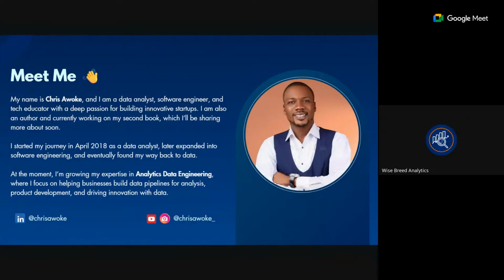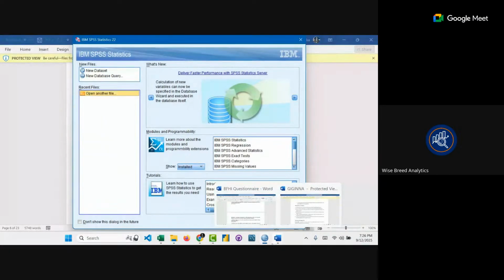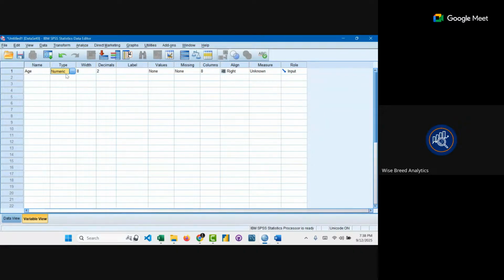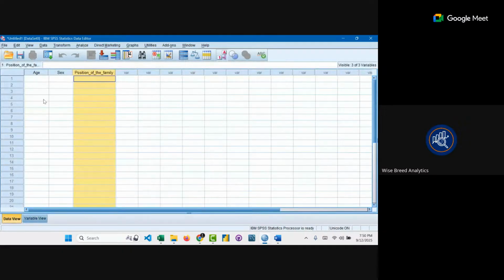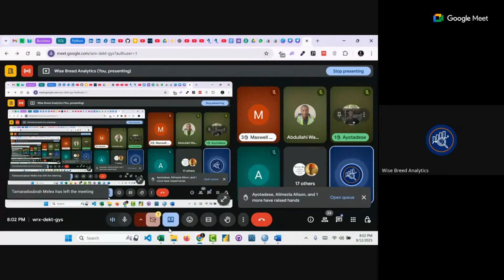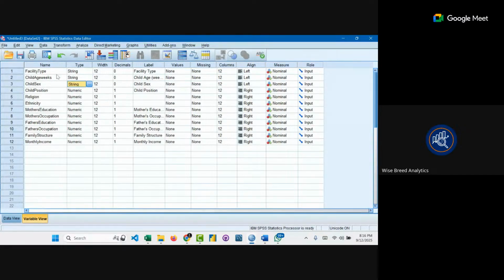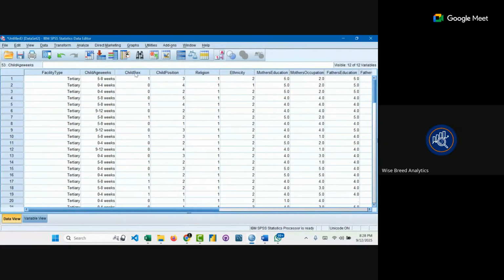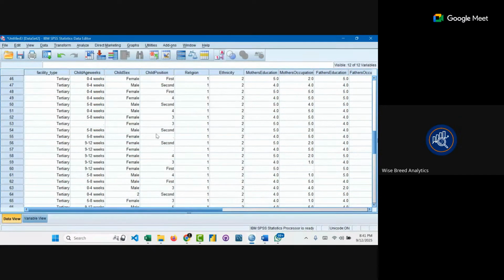Unlock the Power of Research Analysis with SPSS | How Yo Analyze Your Data — Day 1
Are you struggling with data analysis for your thesis, dissertation, or research project?
Do SPSS tables and outputs look confusing and overwhelming?

This free 2-Day SPSS Webinar is designed to help you move from confusion to confidence in research analysis. Whether you’re a beginner or have some experience, you’ll learn practical skills you can apply immediately.

What You’ll Learn in this Webinar:
✅ Introduction to Research Analysis and why it matters
✅ How to get started with SPSS (Data View vs Variable View)
✅ Live demo: entering data, running descriptive statistics, and interpreting results
✅ Introduction to inferential statistics (hypothesis testing, correlation, regression)
✅ How to use data to write clear and compelling research reports

By the end of this webinar, you’ll have a solid foundation in SPSS and know exactly how to apply it in your academic or professional research.